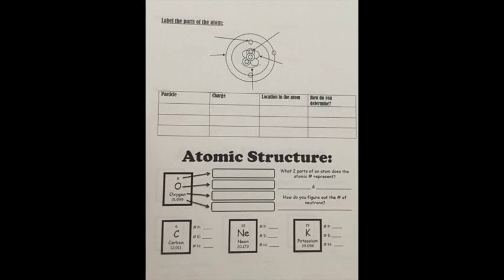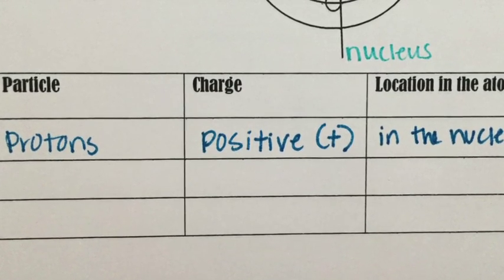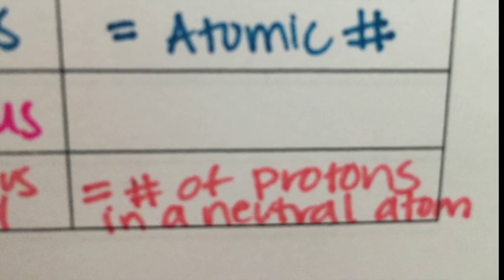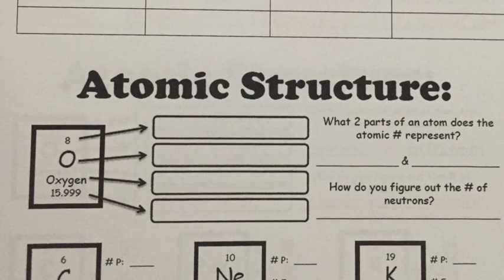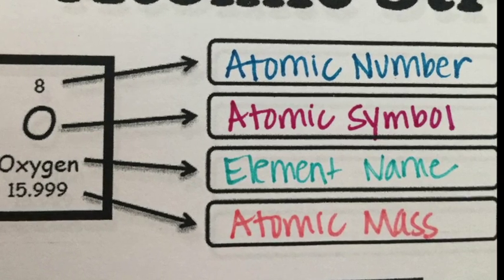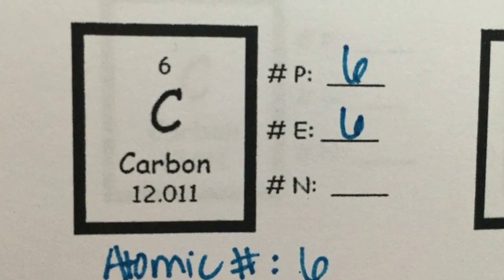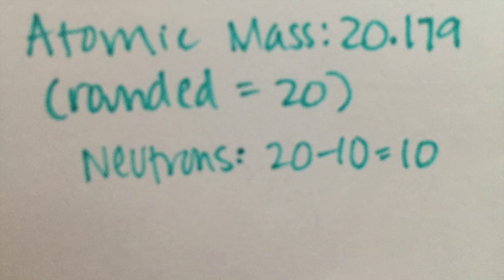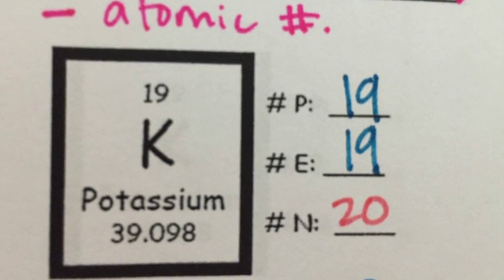Atomic Structure Notes